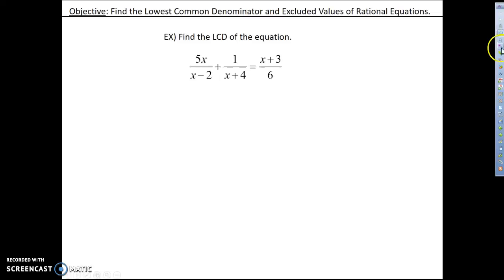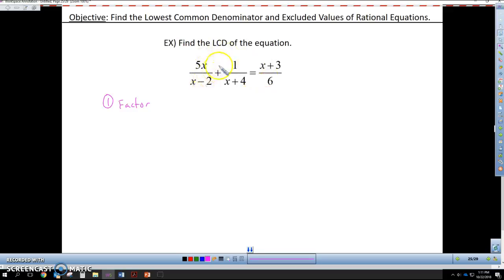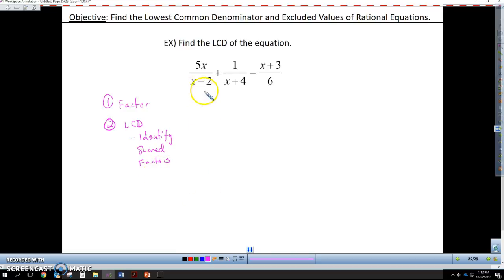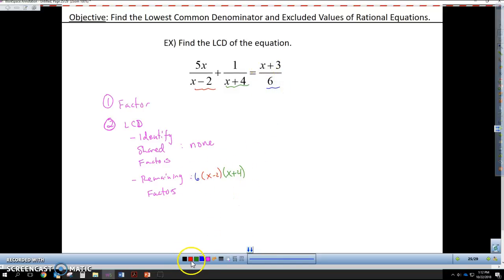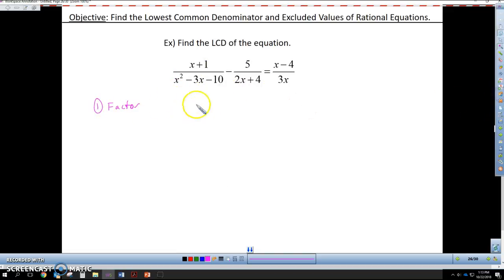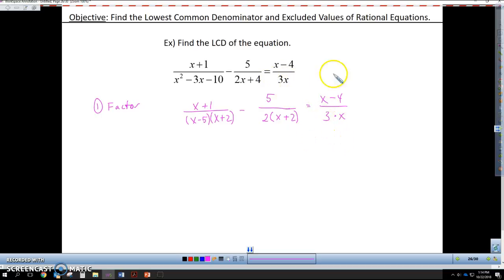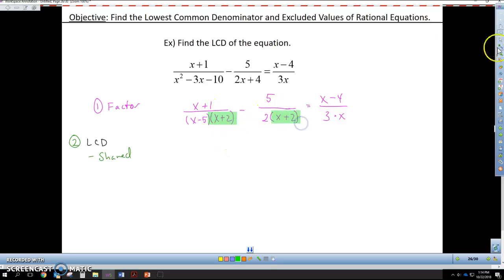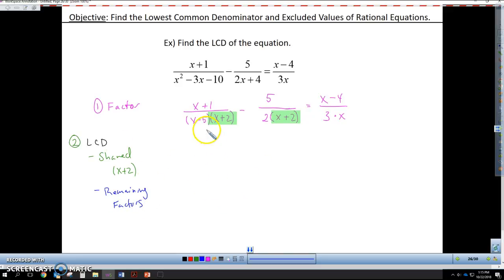LCD of Rational Equations Examples